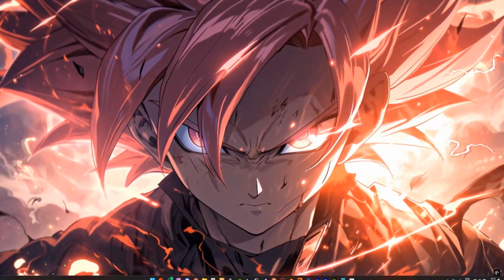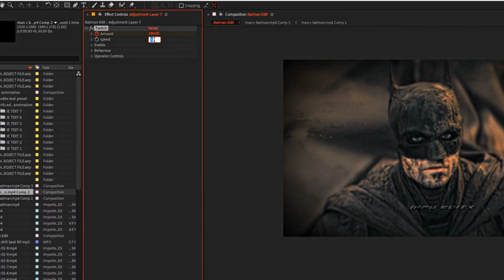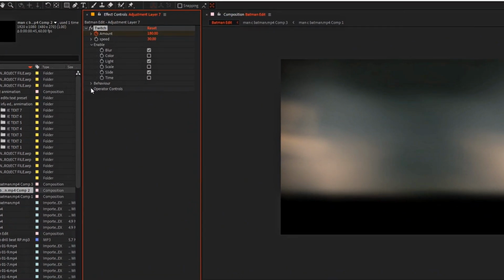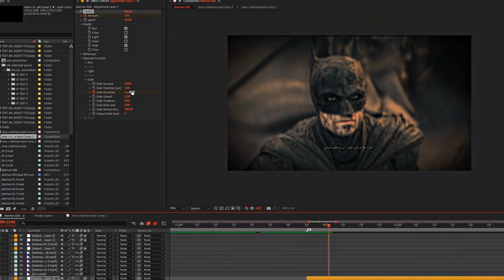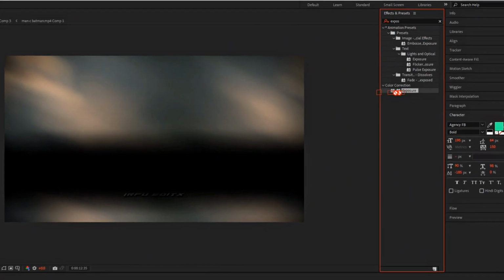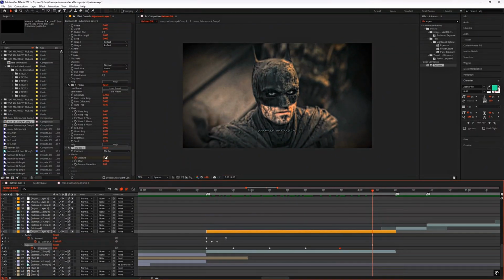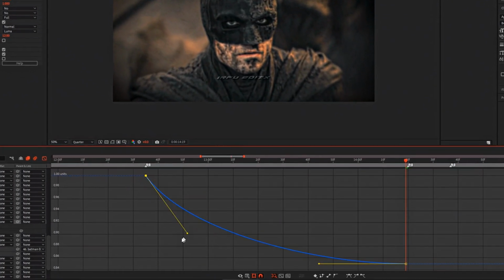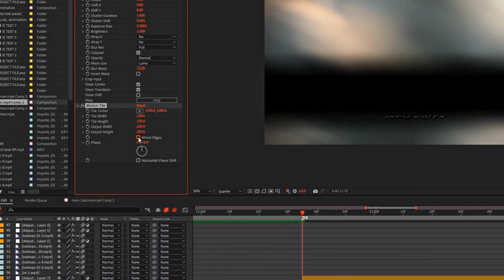After Effects Perfect Hard Shake Tutorial | Batman Edit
Download text presets, CC presets, shake presets, scene packs and more! You can find everything under the freemarket channel.